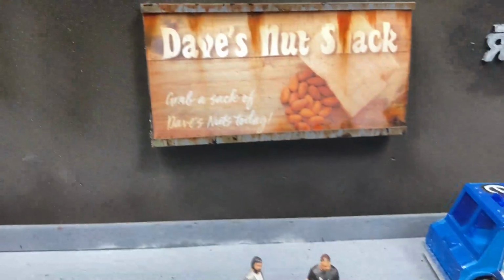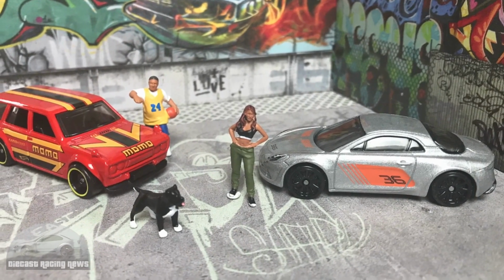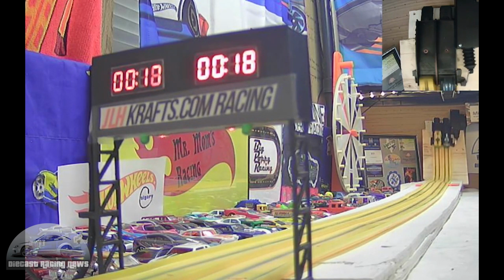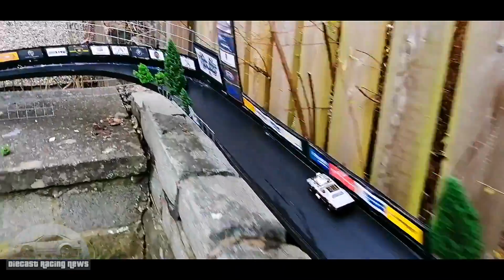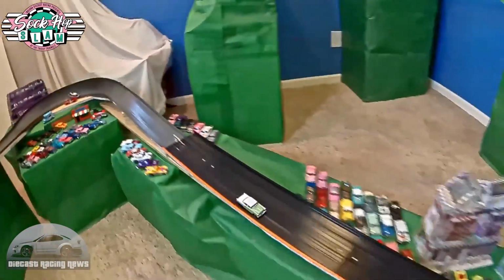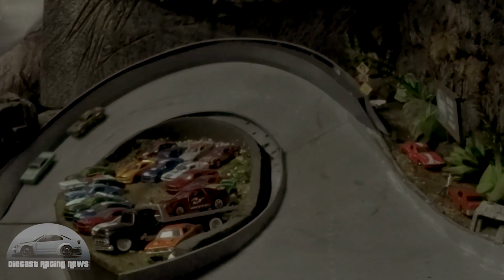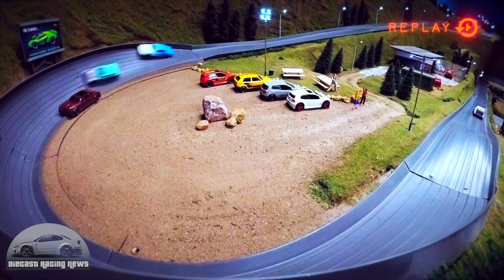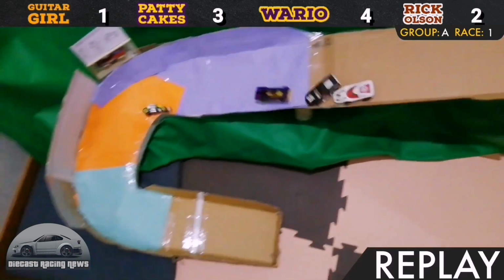Diecast Racing News - Episode 40 (formerly DSPN reports)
This video is intended for audiences 13+ who are interested in adultdiecastracing

That’s right, we’re renaming the DSPN to now be the DRN, or Diecast Racing News, as we felt that is a better fit for what these reports are.

If you would like to be part of future reports, make sure you go to post your photos and links to videos and if you want them to be part of the weekly wrap ups. By posting in the forum you give us permission to use your clips for the purpose of the DRN wrap ups.

This week’s featured channels are

DIRS Tracks: in order of racing

TRACK SPY